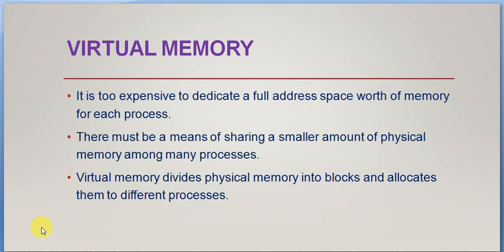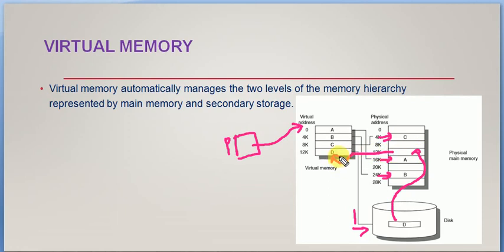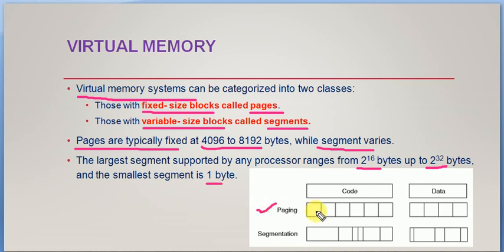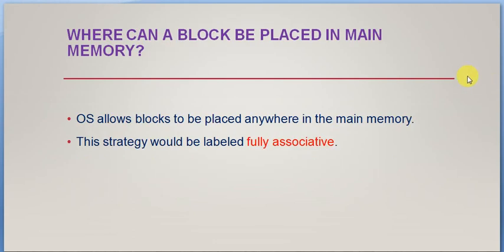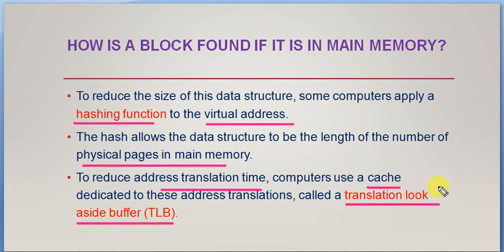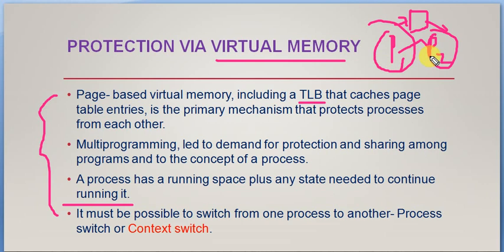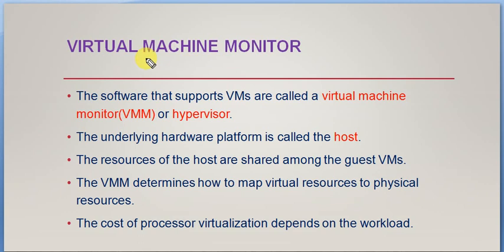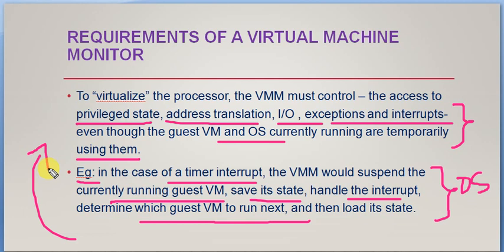COMPUTER SYSTEM DESIGN & ARCHITECTURE (MEMORY - VIRTUAL MEMORY)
MEMORY HIERARCHY (VIRTUAL MEMORY (PART-4))